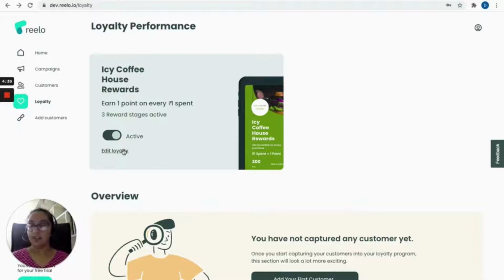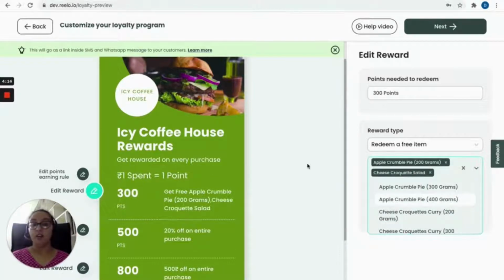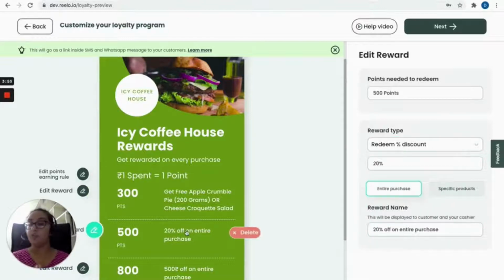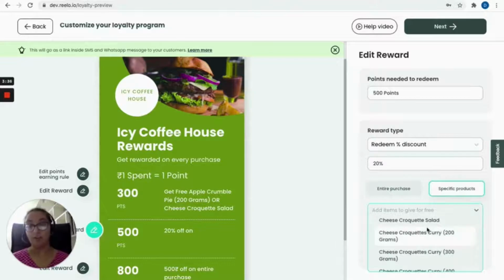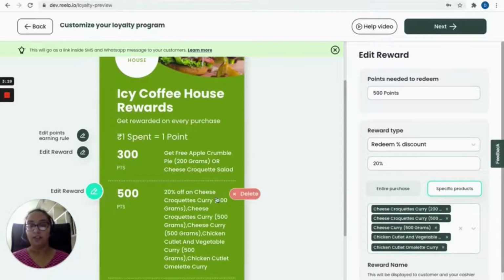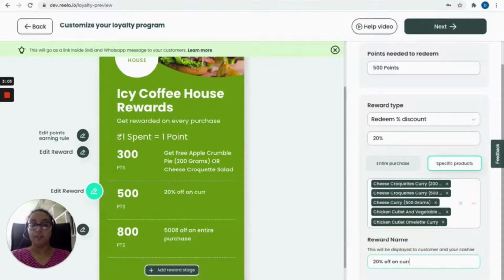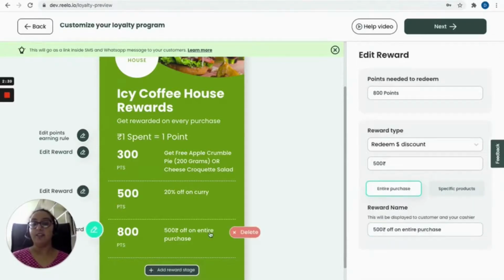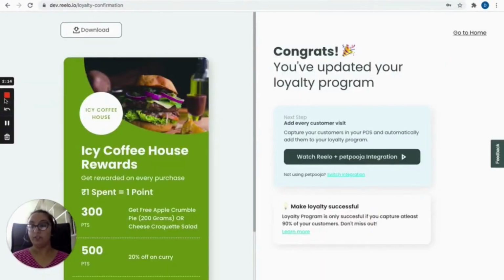How to map menu items in Loyalty?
Do you want to know how to select the right item from your entire menu? Watch this video to get started by mapping your menu items properly in your Loyalty program.

and get started Reelo. It’s free!